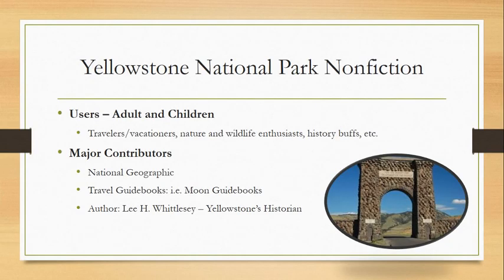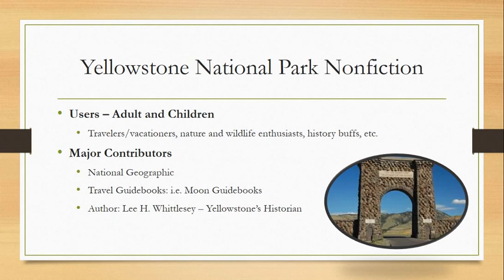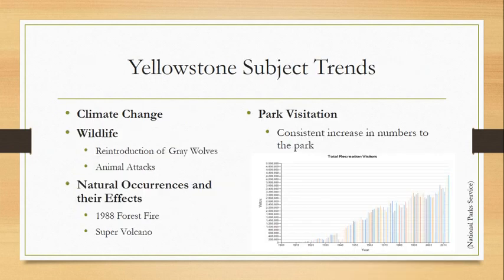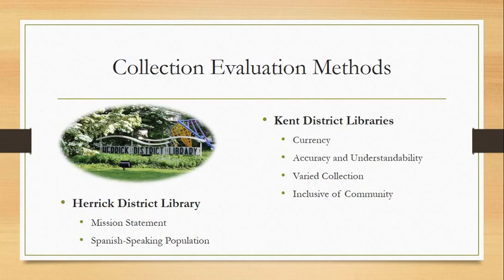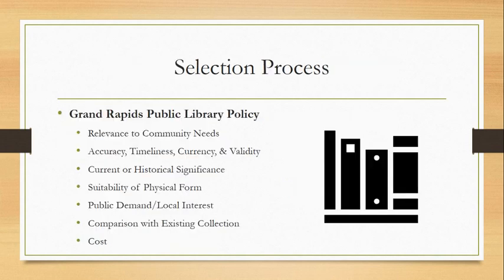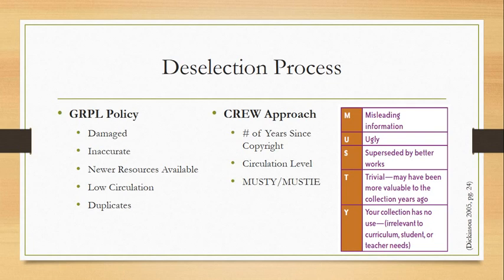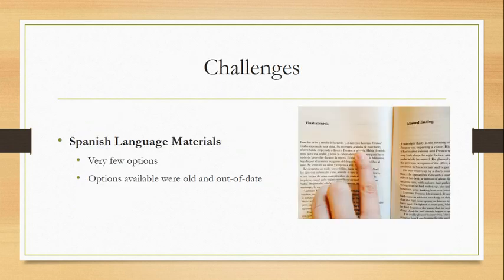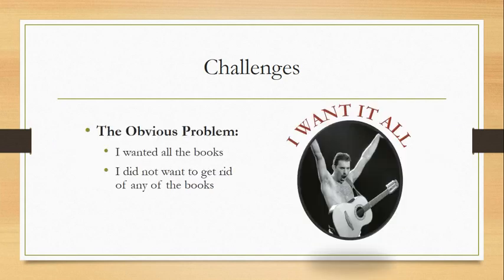Collection Management Part III : Yellowstone Nonfiction